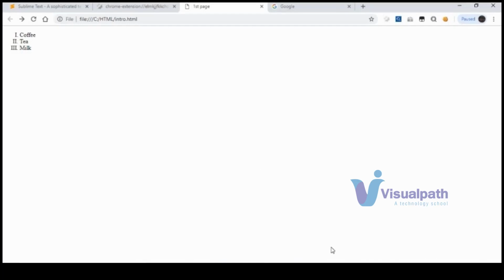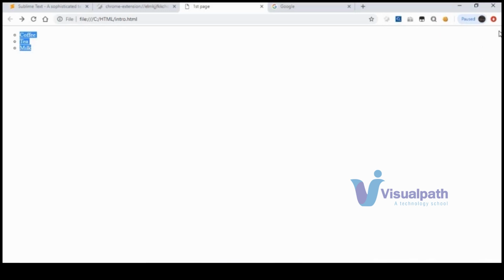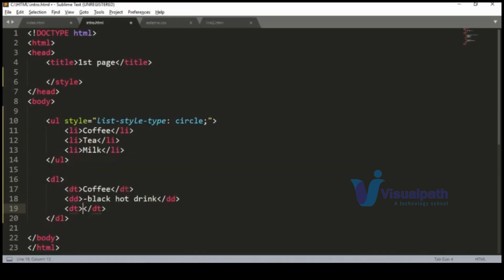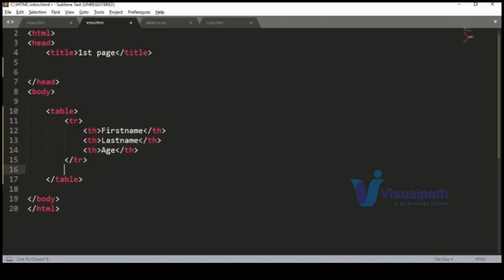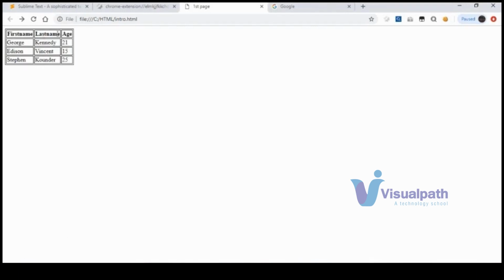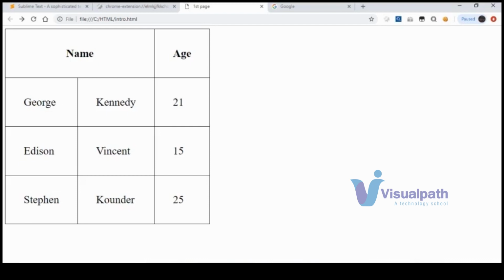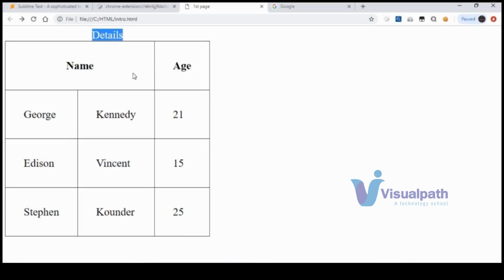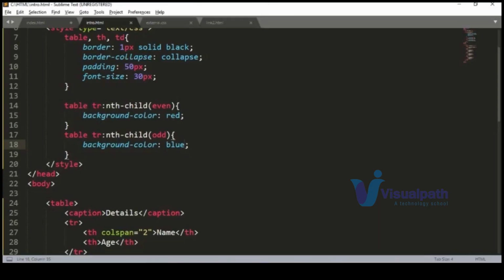HTML Basic Part 1 8